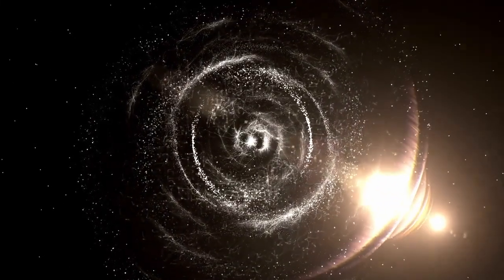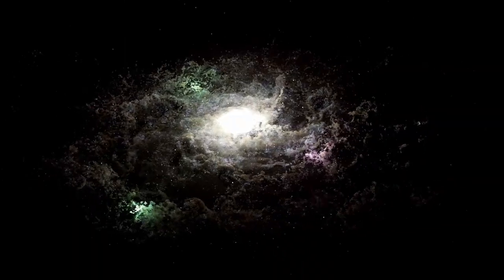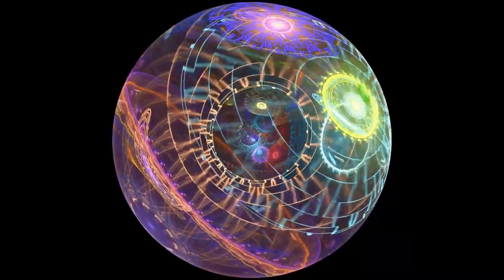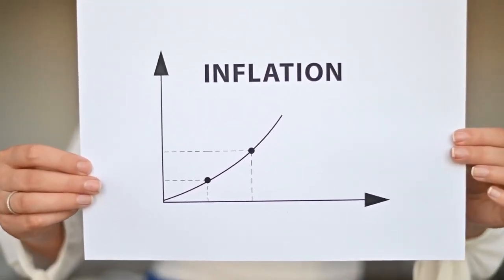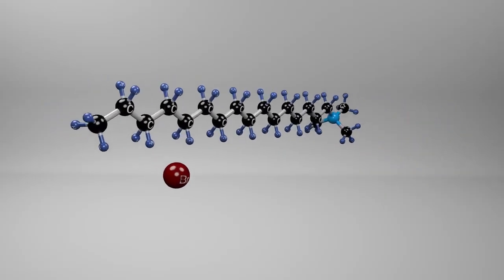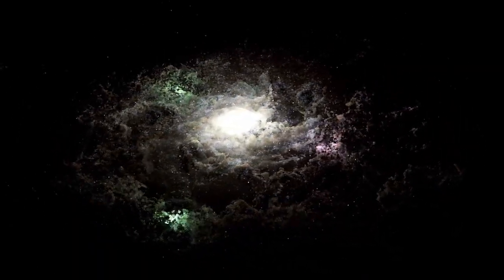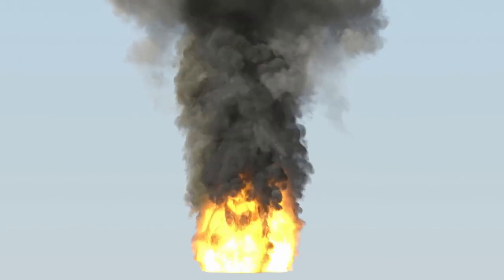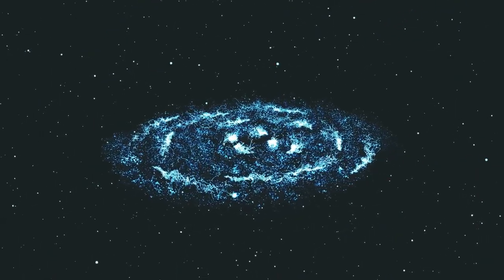The James Webb Telescope Just Spotted Something THAT CHANGES EVERYTHING